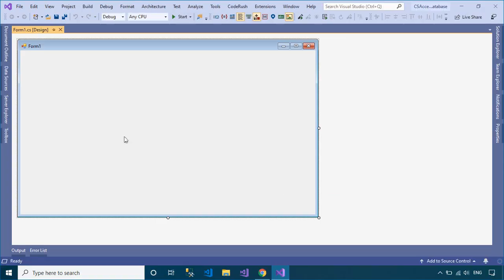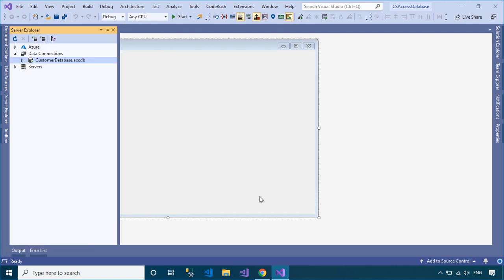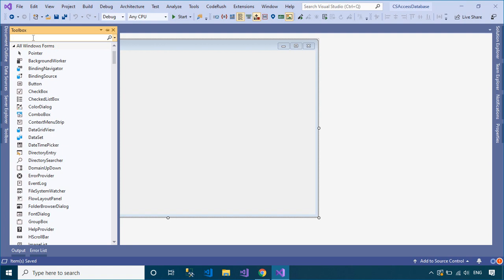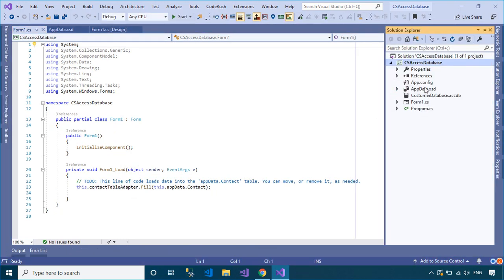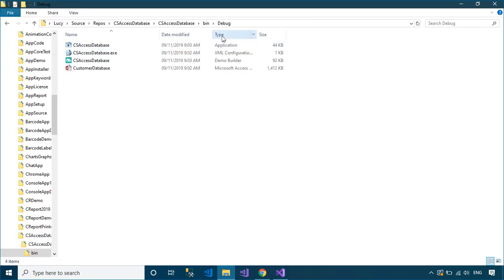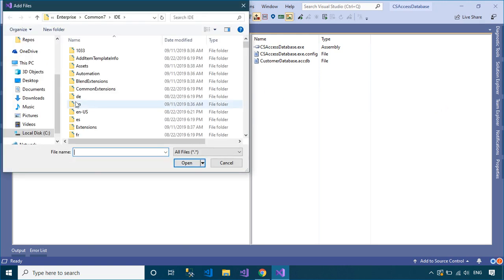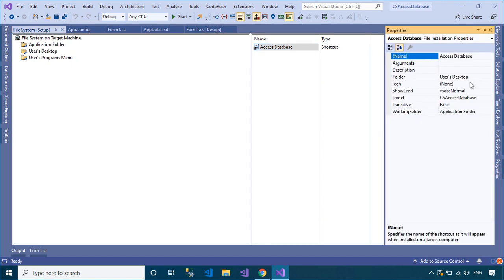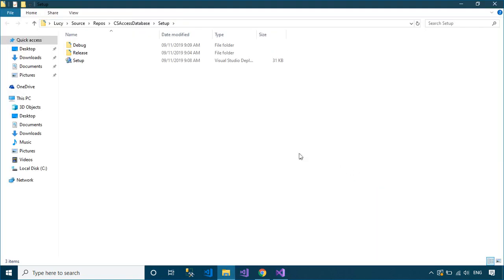How to Create Setup.exe in Visual Studio 2019 (MS Access Database) | FoxLearn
Learn how to create a Setup.exe installer in Visual Studio 2019 with an attached Microsoft Access database.

In this tutorial, you’ll build a simple C# Windows Forms application that connects to an MS Access database, retrieves data into a DataGridView, and then package it into a setup project in Visual Studio. The setup file will include and attach the MS Access database automatically.

You’ll discover how to:

Create a C# WinForms app connected to an Access database

Display data in a DataGridView control

Set up a Visual Studio Setup Project

Bundle an MS Access database with your installer

Generate a working Setup.exe for distribution